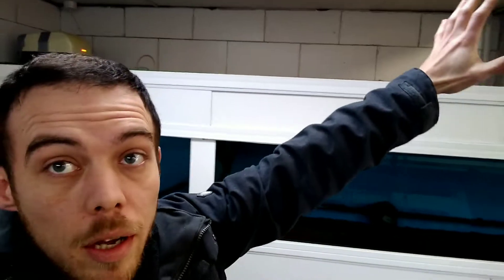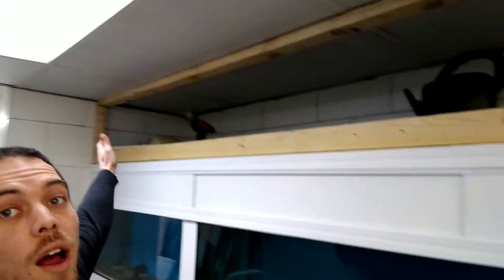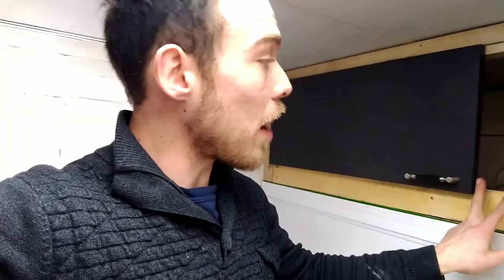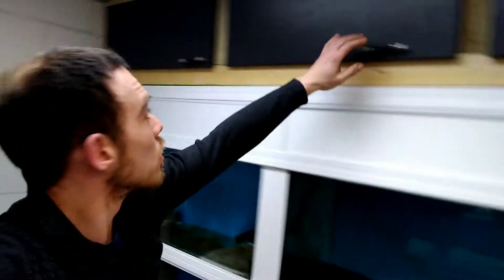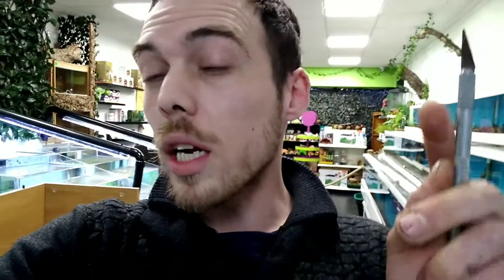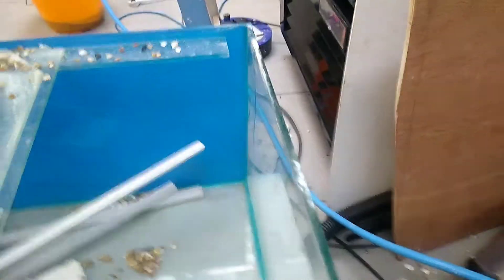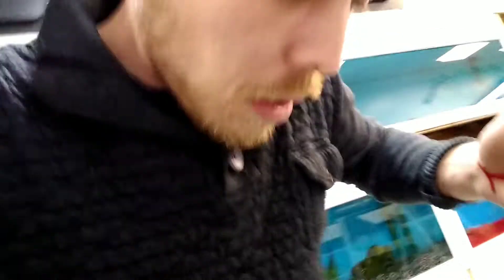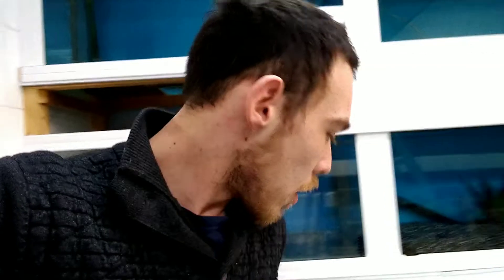Building Shop Storage, BROKEN Tank Repair Started (Snake Island Exotics)